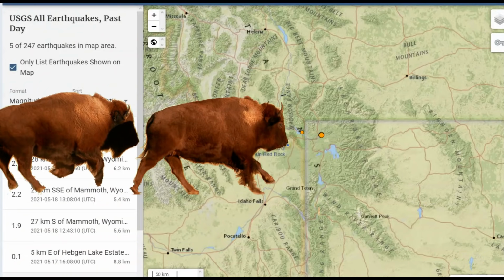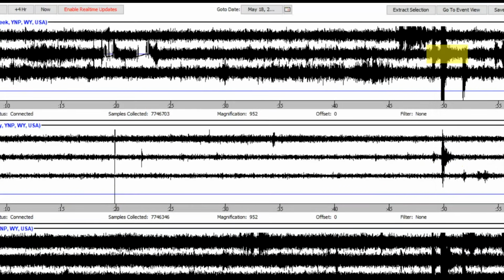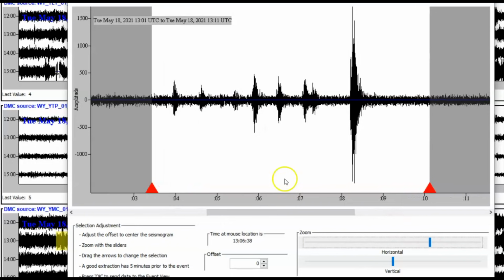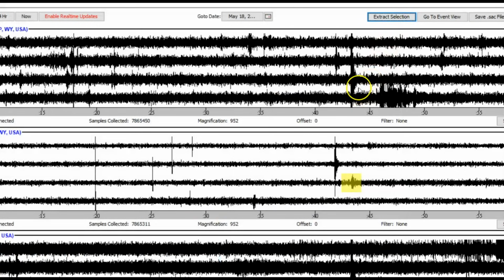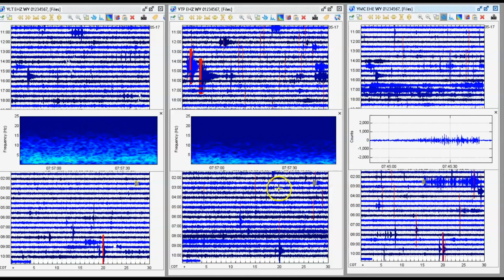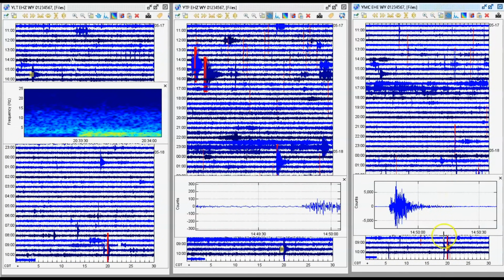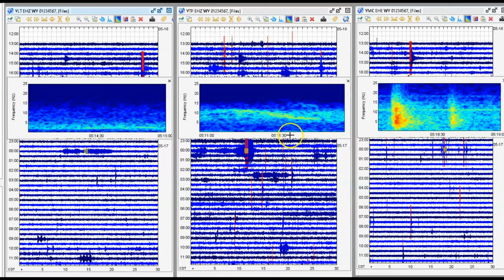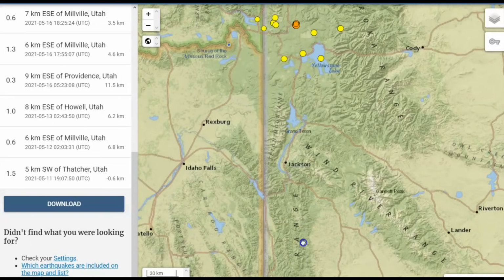Yellowstone Supervolcano Earthquake Swarm M2.2, M 2.0 and Magnitude 2.1 etc.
Scientist Geologist there at the  University of Utah get worried when Yellows stone starts have earthquakes of a magnitude of 2 or greater. There was 4 today and others.